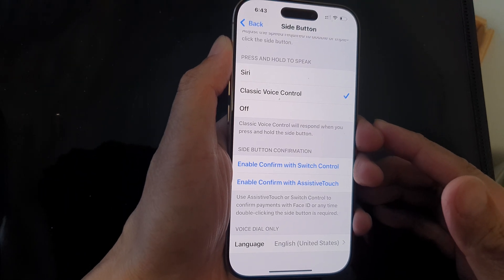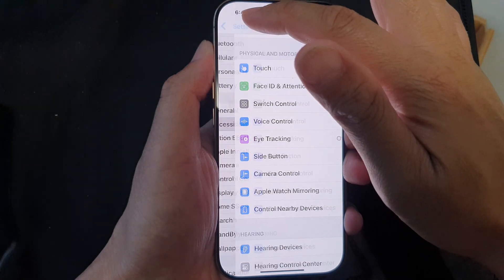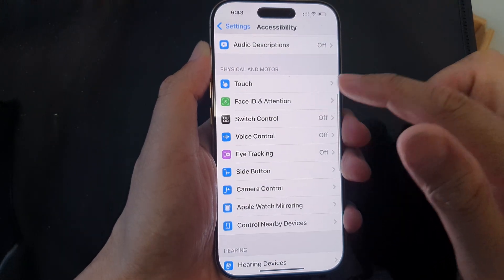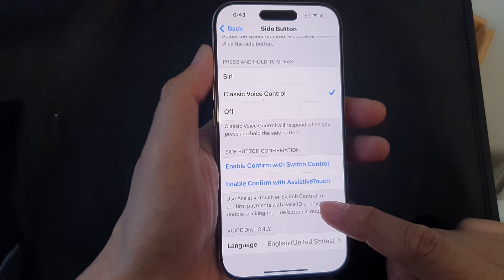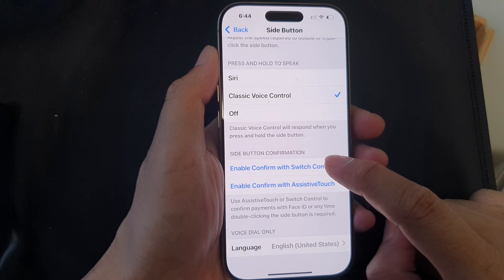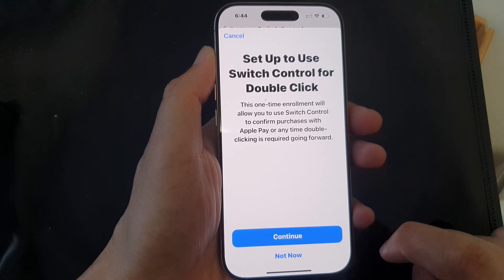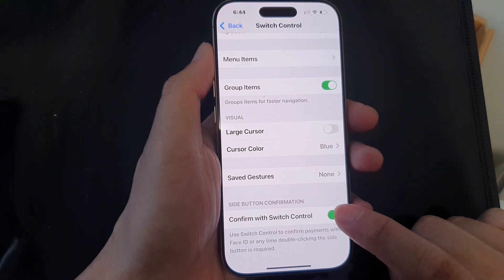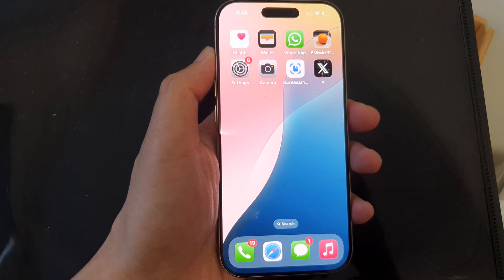🛠️ Enable/Disable Confirm With Switch Control for Side Button Confirmation | iPhone 16/iOS 18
Learn how to enable or disable the "Confirm With Switch Control" feature for Side Button confirmation on your iPhone. Whether you're using an iPhone 16, 16 Pro, 16 Pro Max, or 16 Plus running iOS 18, this step-by-step guide will walk you through the settings.